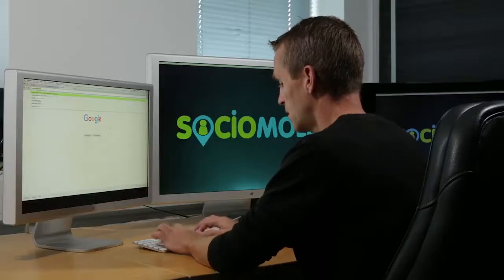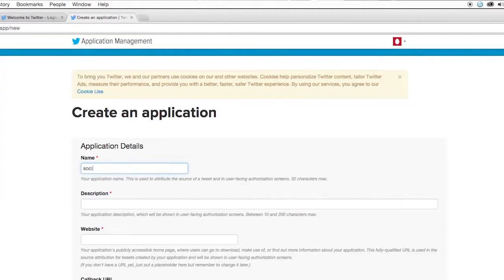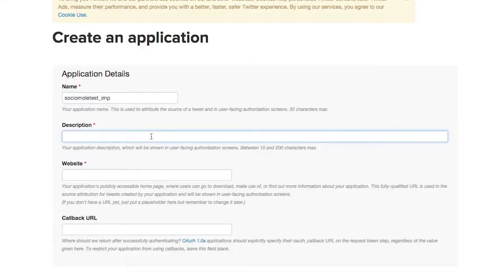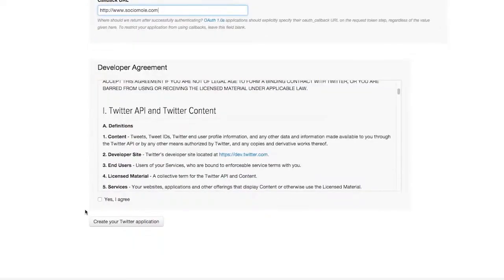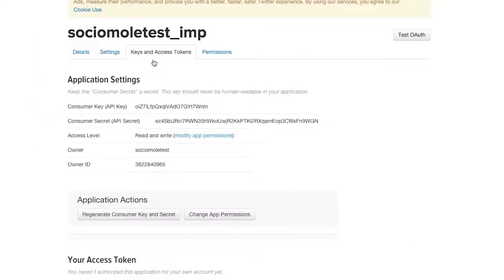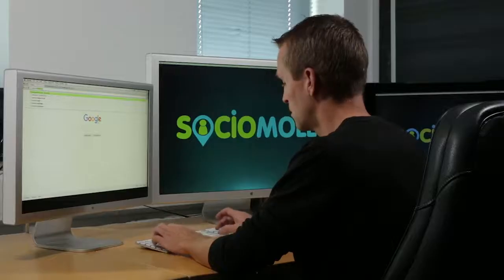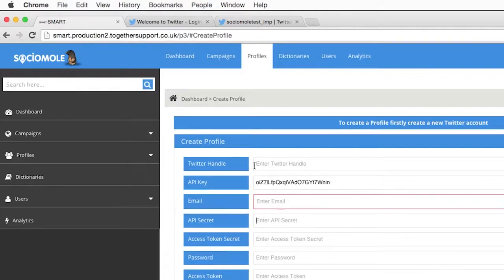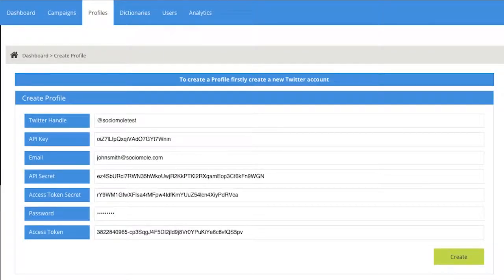Creating Twitter API Keys and Tokens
The latest SocioMole Creating Twitter API Keys and Tokens Training Video